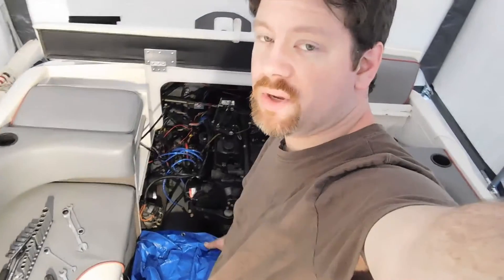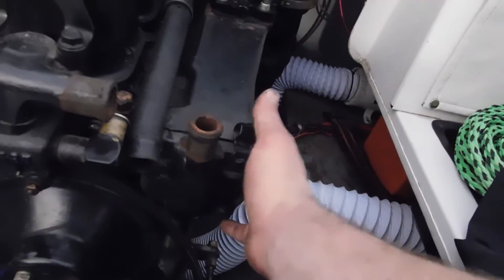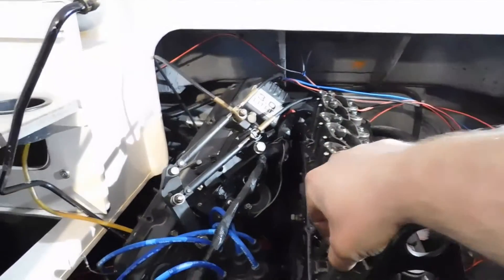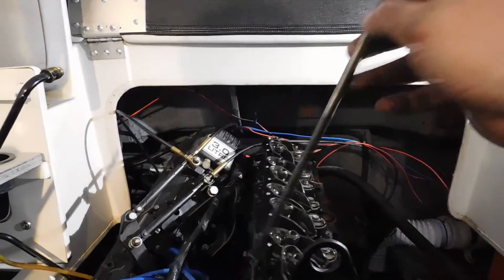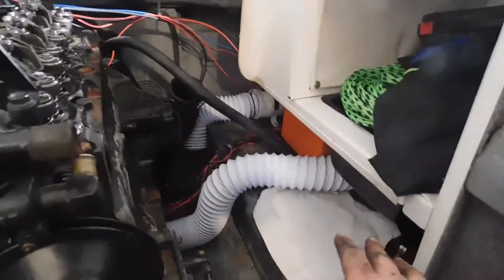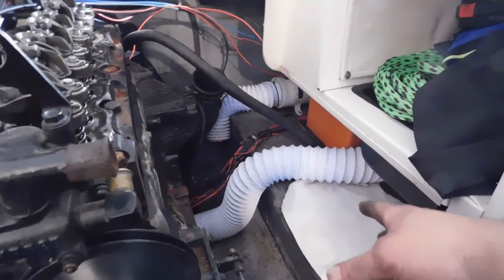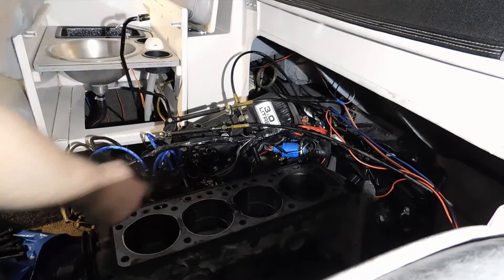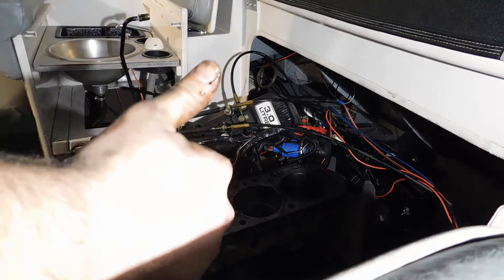Mercruiser 3.0 Head Gaskets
In this video I tackle figuring out why my boat was only running on 2 cylinders, after over heating. The boat was lacking power more and more every time i took it out until it over heated one last time.

00:00 Intro
01:12 What happened?
02:56 Tear down instructions
03:49 Tear down
06:37 Gasket blown
08:35 Thanks For Watching